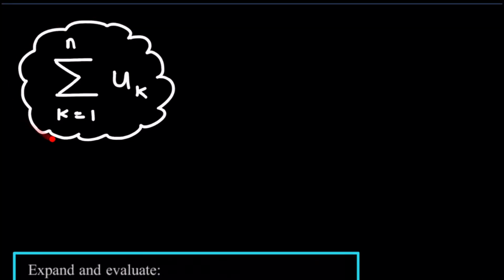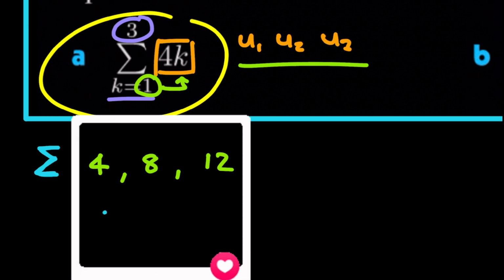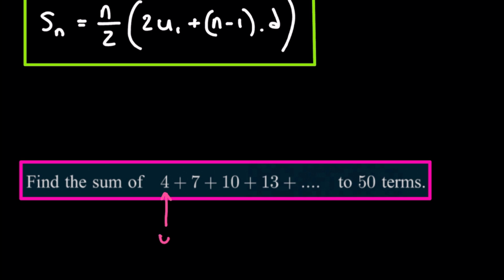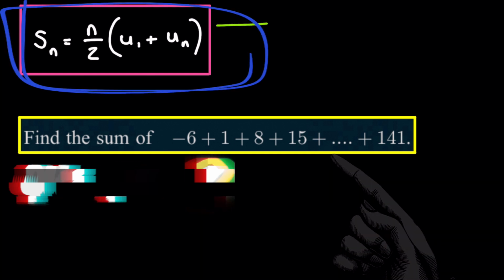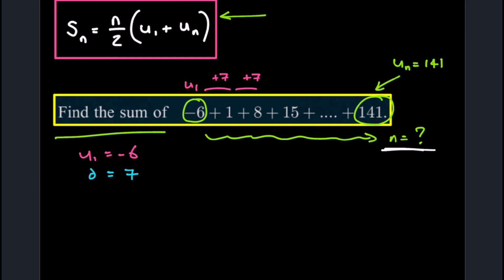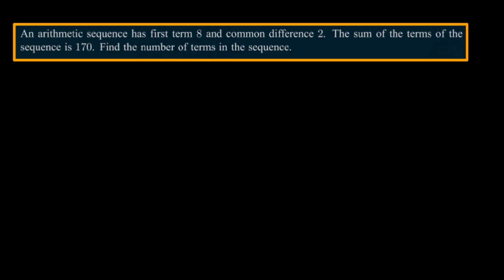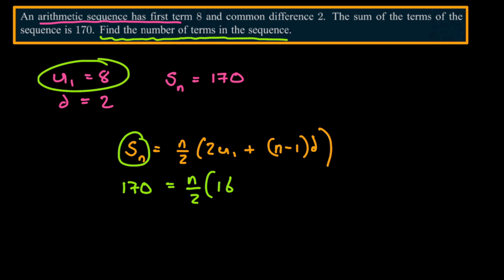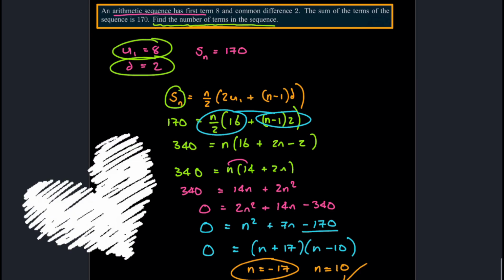Arithmetic series | Sum of an Arithmetic Sequence walkthrough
Hey, math crew! Welcome to a super quick dive into arithmetic series—the sum of an arithmetic sequence’s terms. I’ll explain the basics, share the key sum formula, and walk through 3 examples step-by-step. Let’s get started! 🚀
📚Chapters:
00:00 Introduction
00:27 Explaining Sigma and examples
02:38 Question 1 - Formula 1
03:46 Question 2 - Formula 2
06:03 Question 3 - involves quadratic